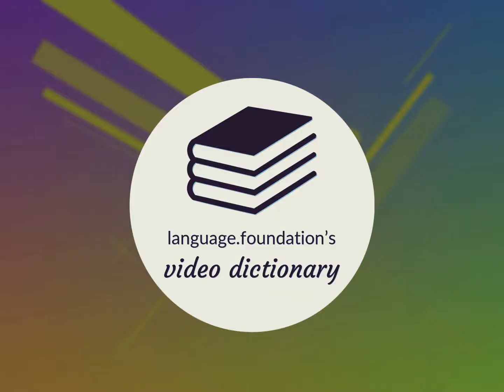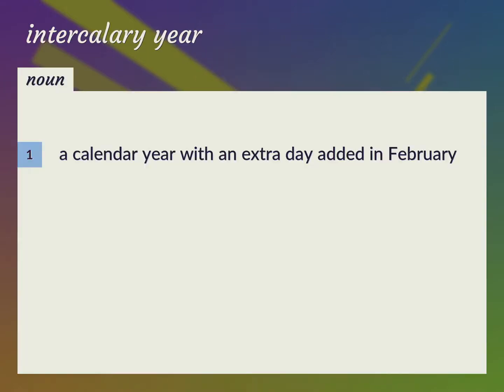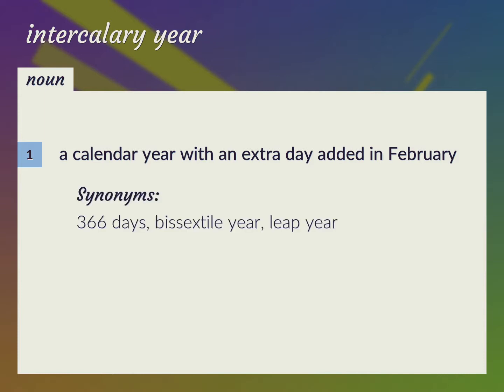Intercalary year | meaning of Intercalary year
What is INTERCALARY YEAR meaning?